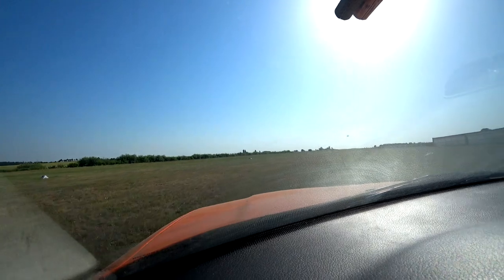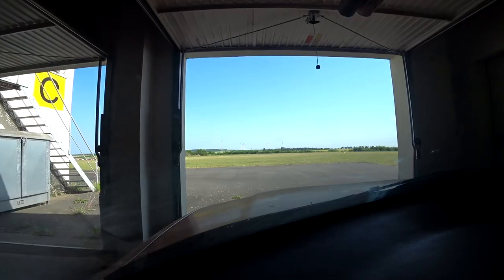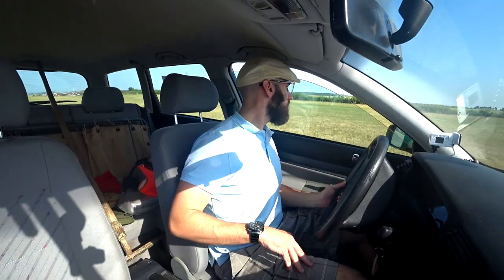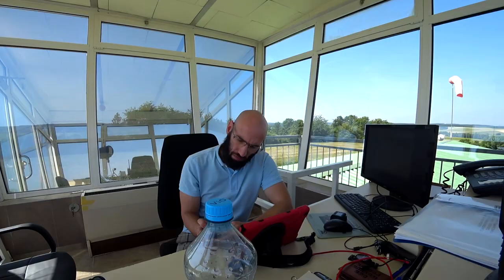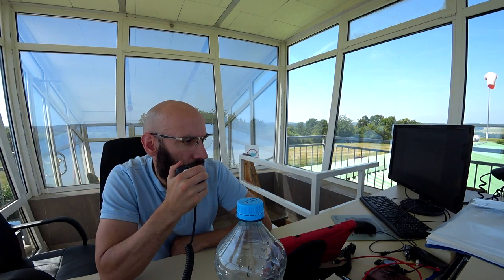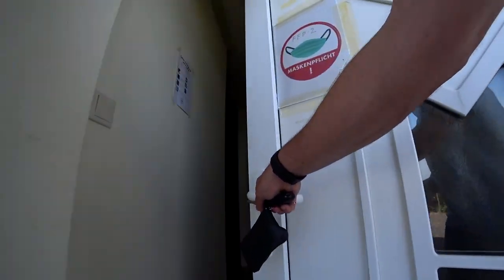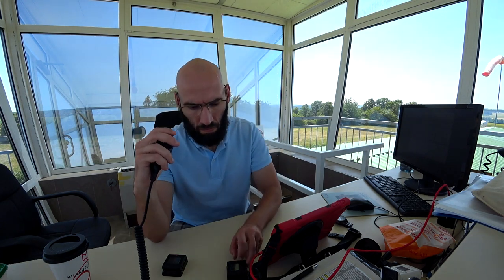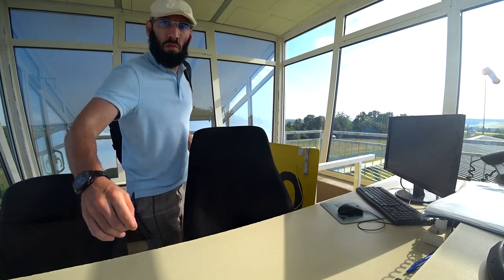A Day in the Life of AFIS - Aerodrome Flight Information Services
As part of being member of a flight club, it is common to provide AFIS at your airfield (in German, "flugleitung"). At our club, those who volunteer for this have to provide this service typically 4 times a year, depending on how many people are available. When I drive to the airfield, the main thing in my mind is to do my best that there will be no accidents or incidents which will cause injuries, harm or damage to property... and above all that we all live to die another day. At the end of the day, flying is not without danger. Luckily, fatal accidents in general aviation are becoming less and less frequent. Hope you enjoy the video!

Chapters:
0:00 - Intro
1:27 - Runway inspection
3:30 - Opening up the fuel pump
3:43 - Flight information service
6:18 - Lunch break
7:06 - More flight information service
8:06 - Closing remarks